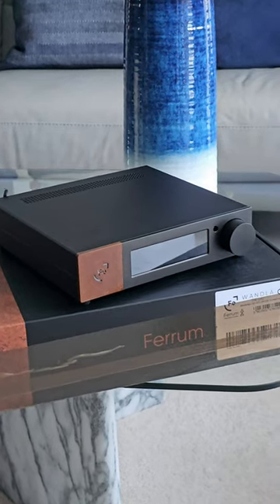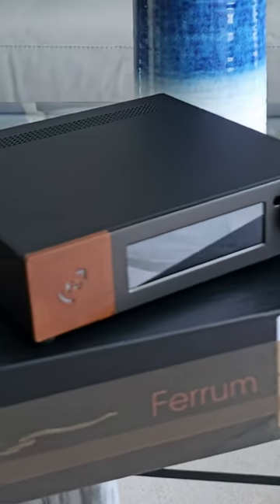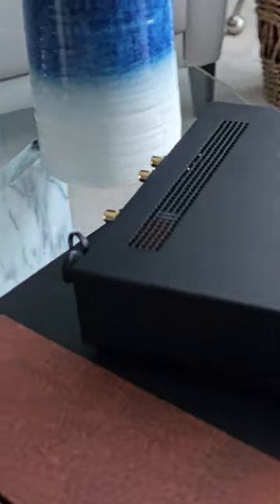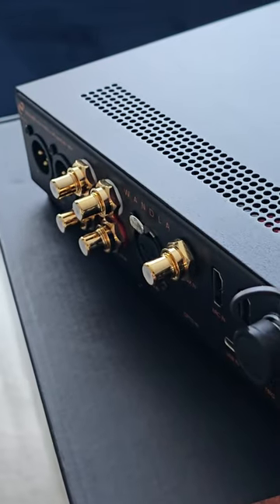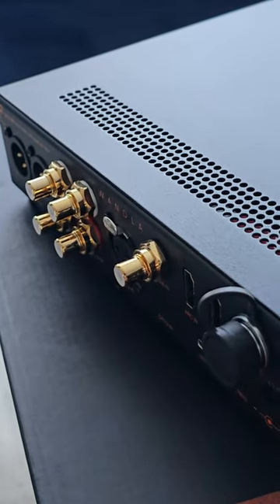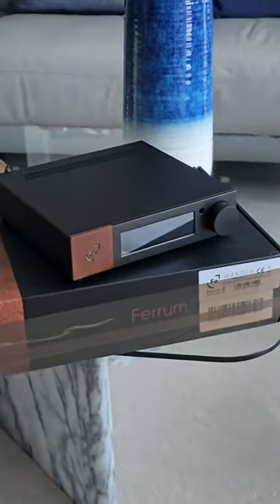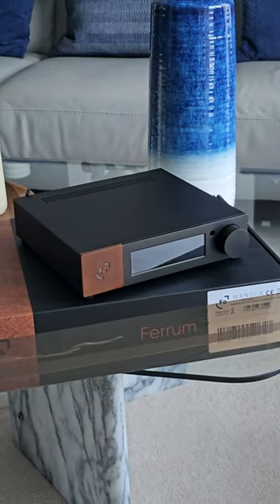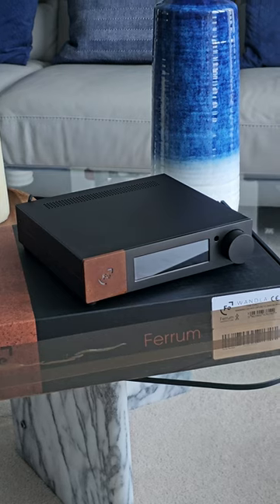The Poland-Produced Ferrum Audio Wandla DAC is Here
The Wandla DAC is produced by Ferrum Audio, a subsidiary of HEM, a Warsaw-based engineering company that has been designing audio products for many years. The Wandla and its optional Hypsos power supply is currently being reviewing, with a scheduled publication date of March 1.